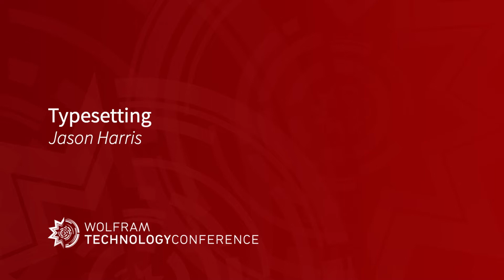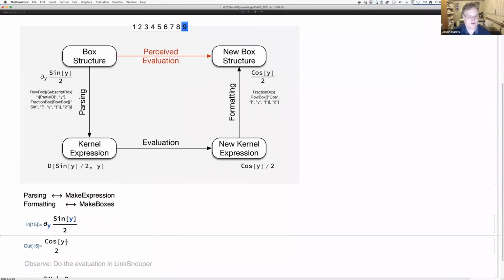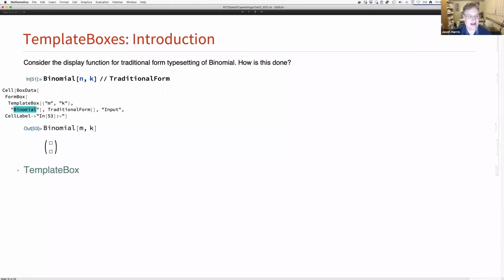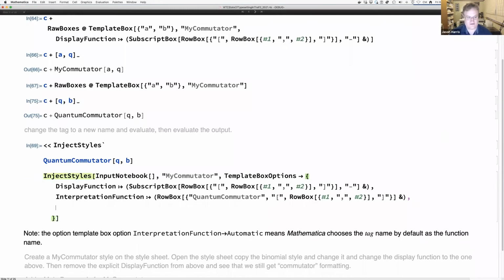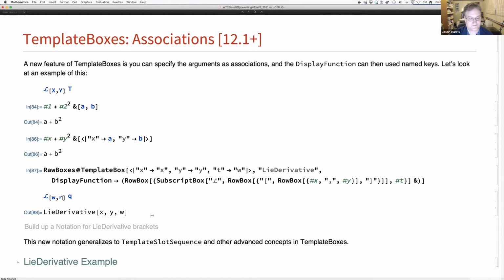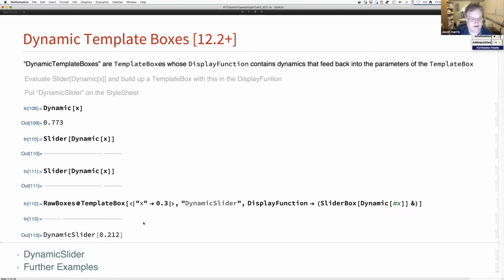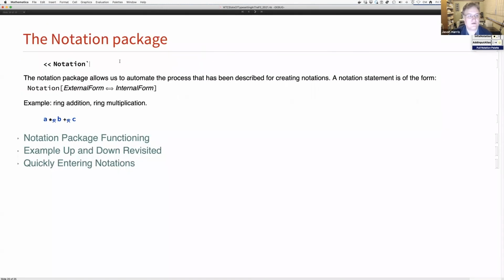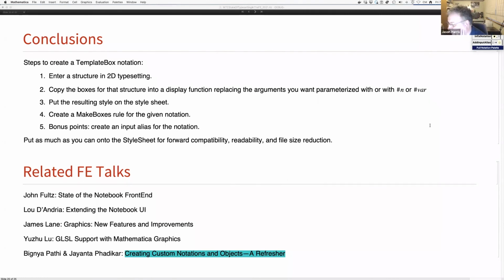Typesetting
I will present a variety of topics in “Typesetting” around the internal representation the FrontEnd uses to represent evaluatable and computational structures (the box representation). After discussing Boxes and the parsing and formatting process of the FrontEnd and defining notations I will proceeded onto advanced topics in TemplateBoxes, Association TemplateBoxes, Dynamic Template Boxes, the Notation Package, and some of the advanced options of TemplateBoxes. Many everyday notations and structures now utilize TemplateBoxes in the front end, so it is an important building block for Mathematica developers.